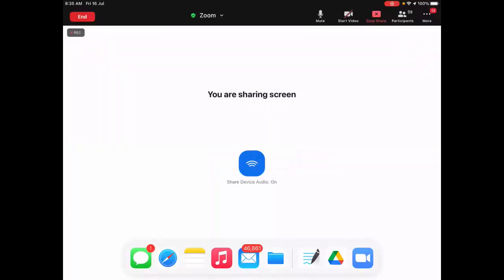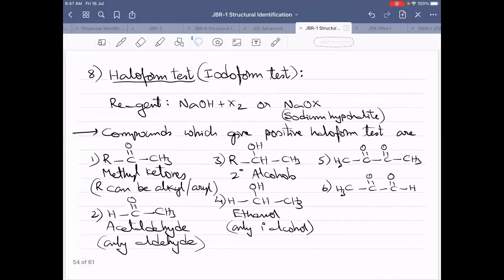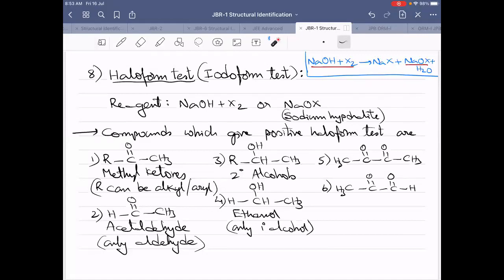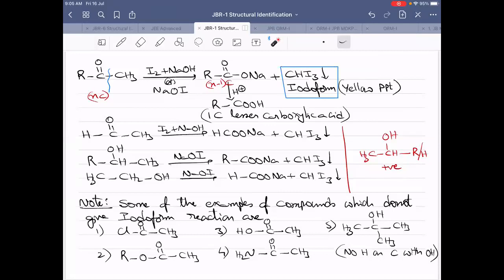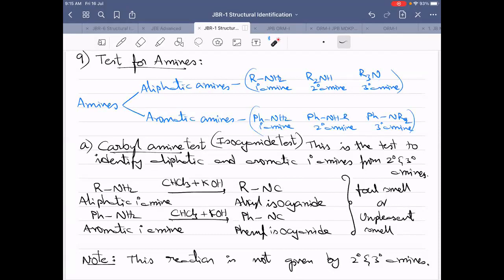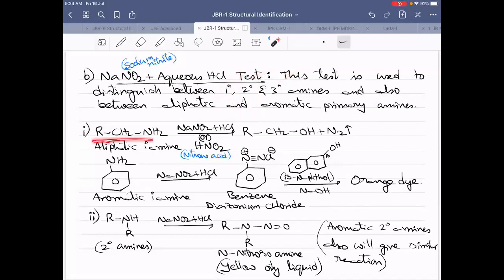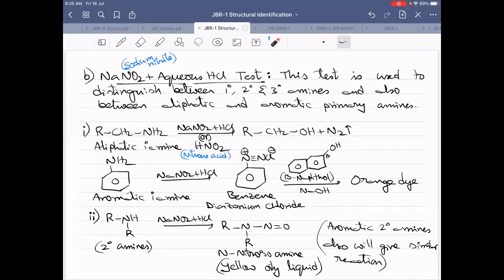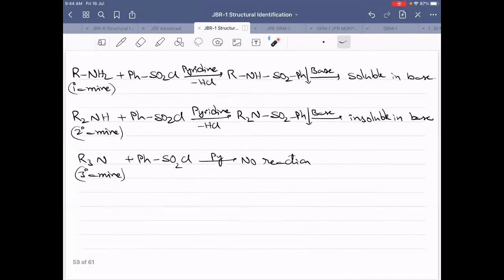Practical Organic Chemistry || POC 4 || Test for Amines || Haloform test || Resonance Hyderabad.